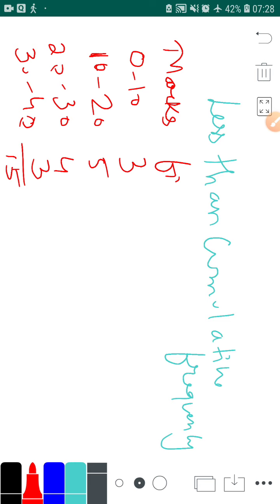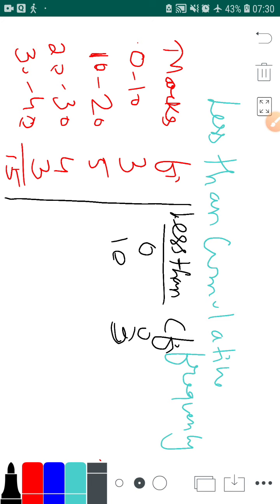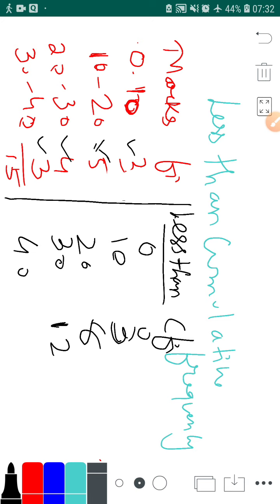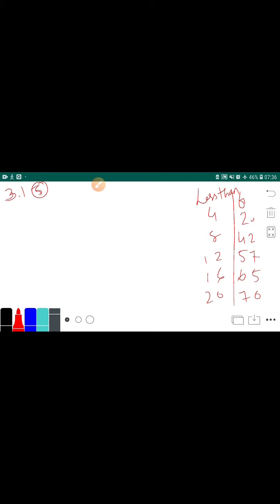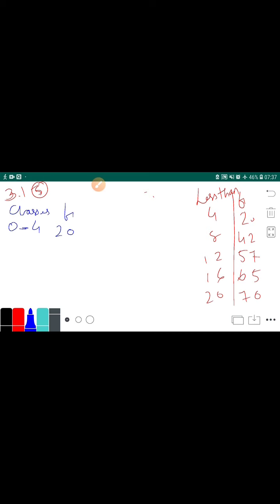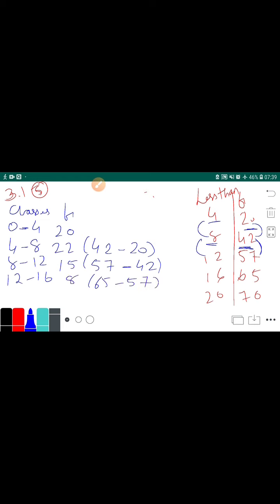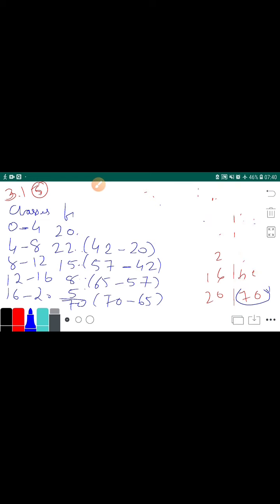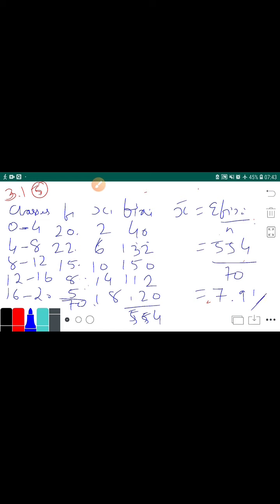STD 11 LECTURE 5